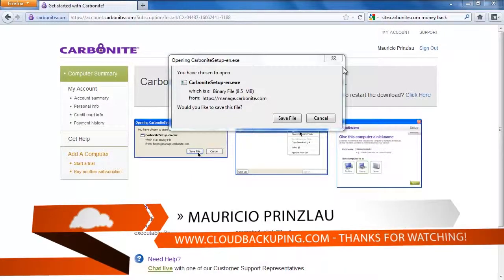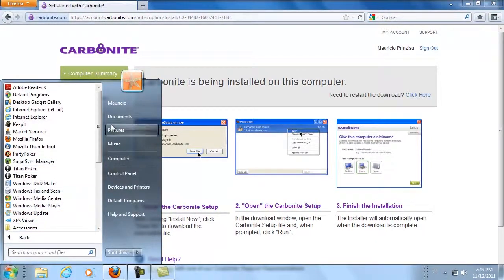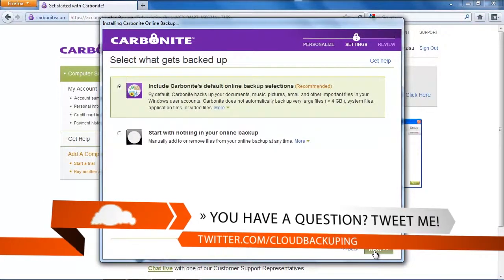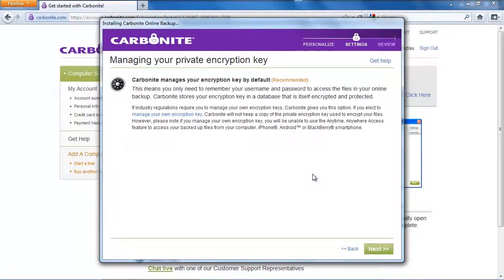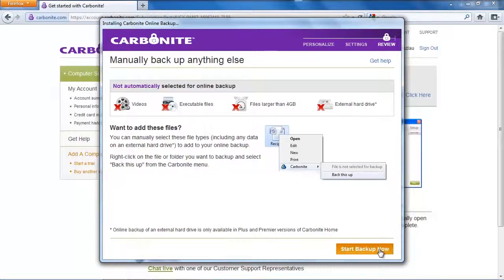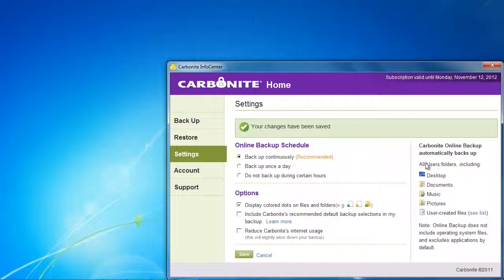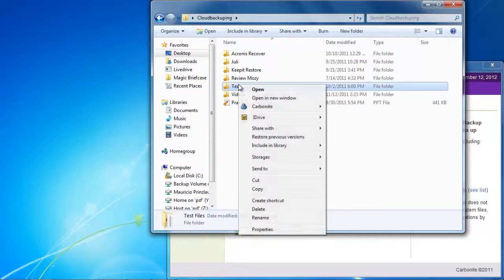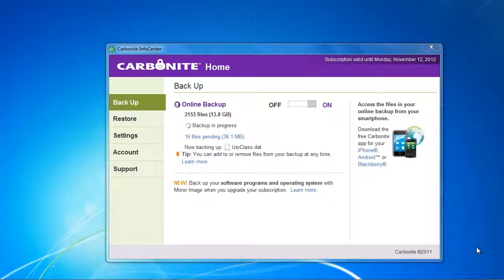Carbonite Review: How to backup your data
In this video I'll show you how fast Carbonite backs up your data. Is Carbonite really that easy and keeps up with all the advertised promises? Have a look!